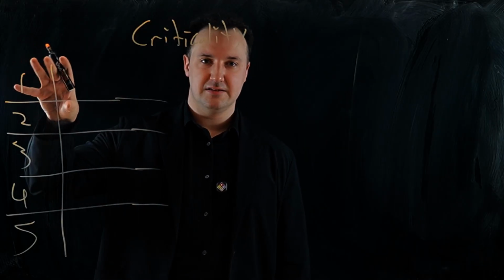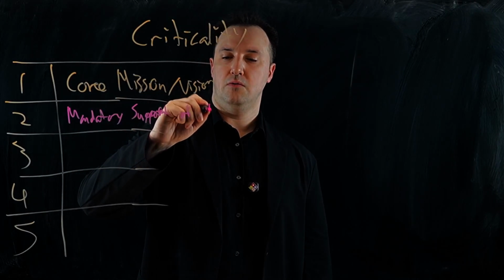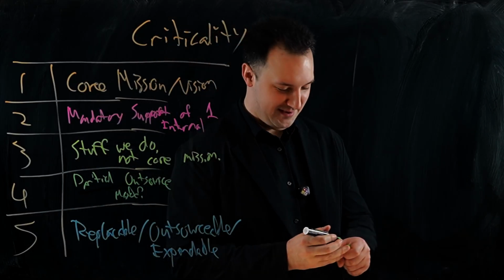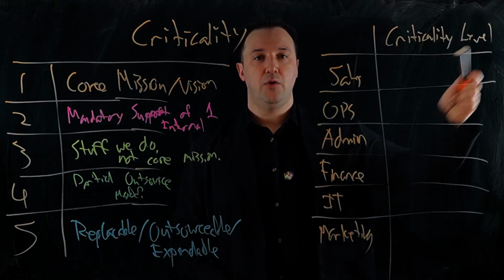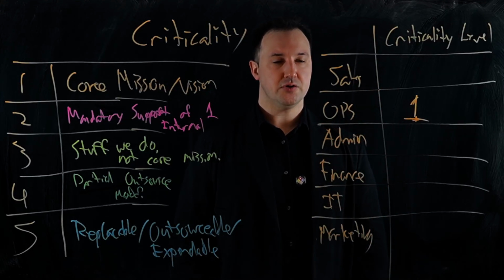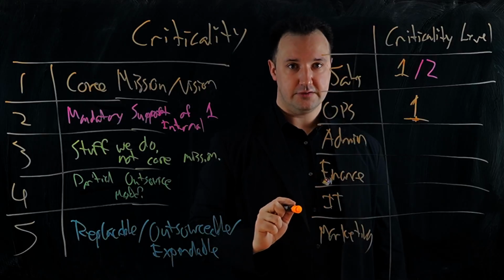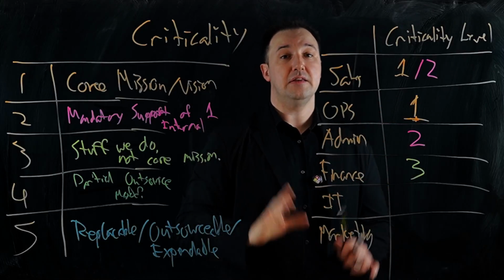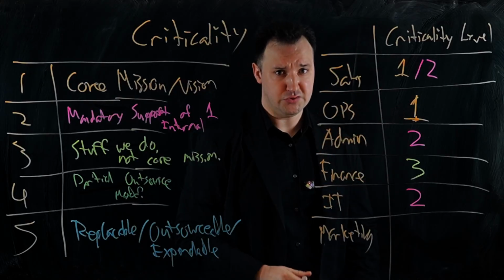Continuity 101 | Chapter 4-4: Criticality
Considering Criticality lets you understand exactly how you value parts of your business.

Chapters:
00:00 - Intro